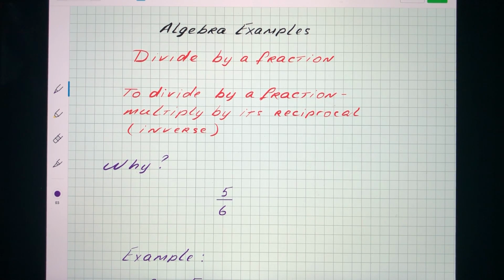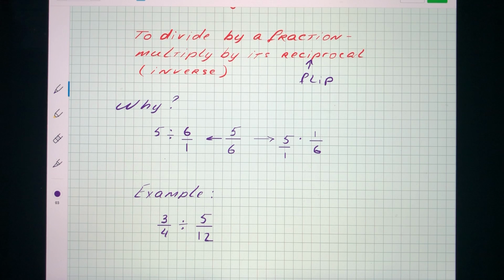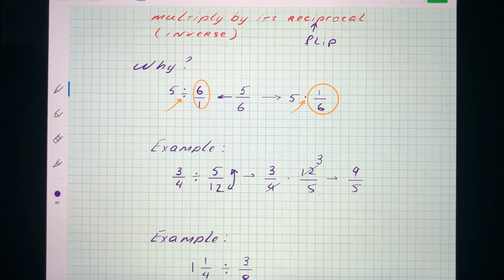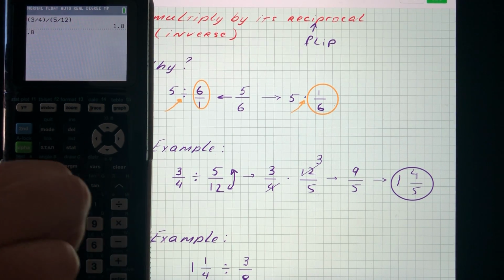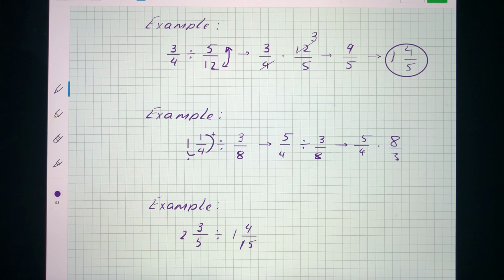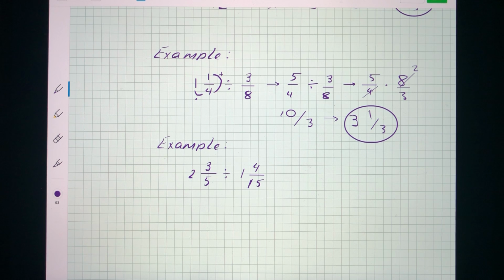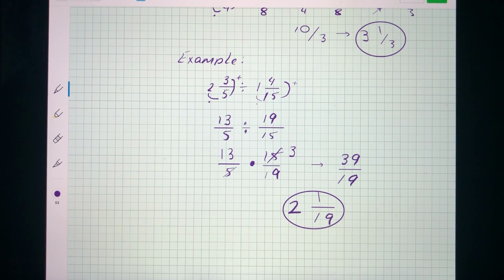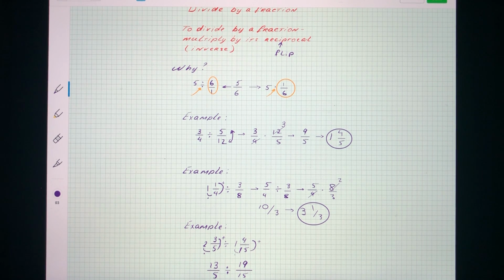Algebra: Examples. Dividing a number by a fraction. 3 examples by hand and with graphing calculator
Working with fractions by hand and with a graphing calculator. How to divide a number by a fraction. 3 examples of working with proper fractions, improper fractions, mixed numbers.